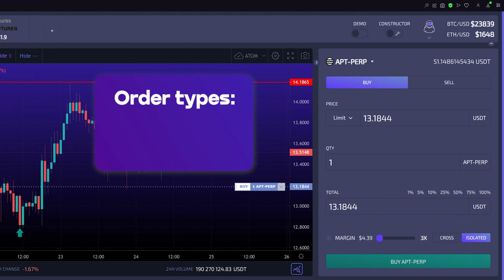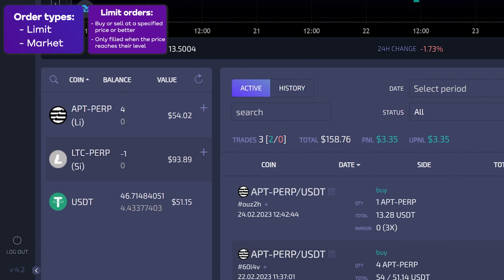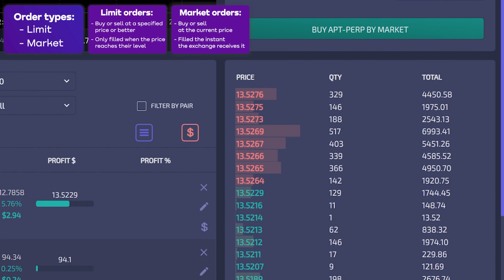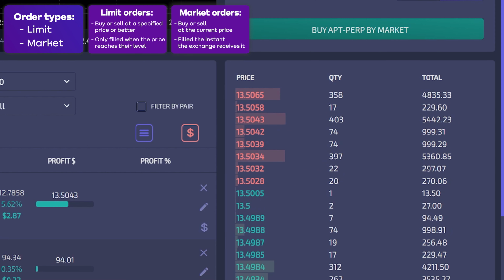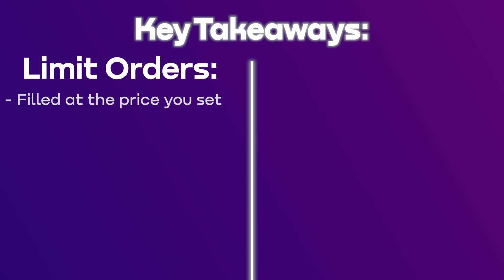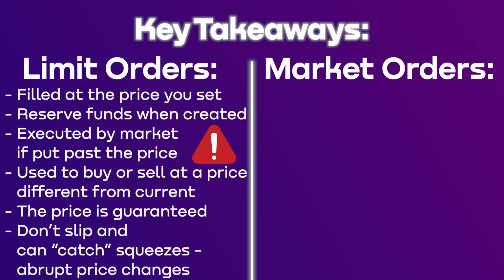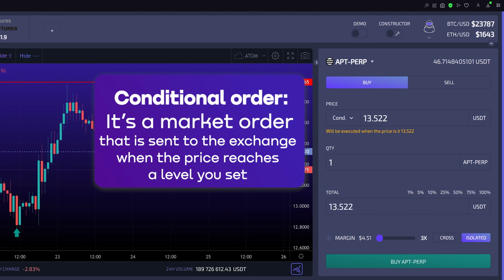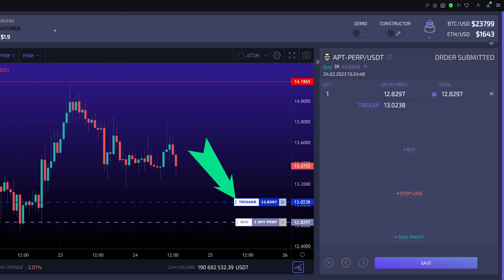Limit, Market, and Conditional Orders on Capico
🔎 This video covers order types on the Capico platform, and explains how exchanges handle these orders.

👉 Capico is a trading terminal with bots and smart trades, created to widen functionality and further convenience when working with crypto exchanges: Binance, Huobi, Exmo, OKX and Bybit.

⚡️ You are welcome to use our crypto stickers and emojis to text with friends and make posts in Telegram:

⏱ Timecodes:
00:00 - Intro
00:16 - Limit Orders
01:25 - Market Orders
03:13 - Key Takeaways
04:24 - Conditional Orders
05:11 - Trigger

Music from Uppbeat (free for Creators!)